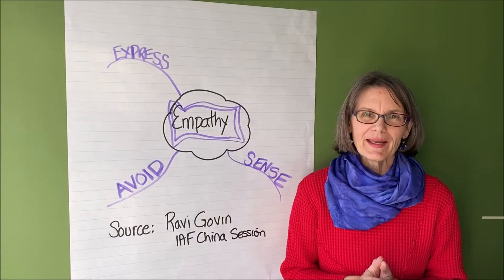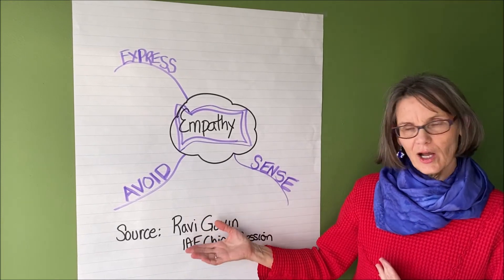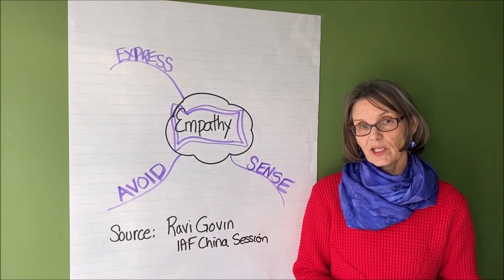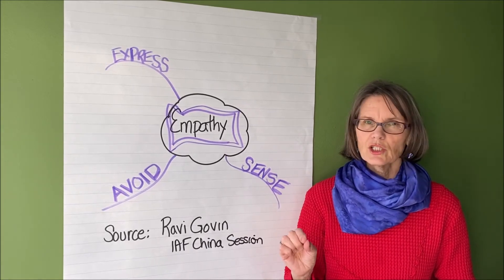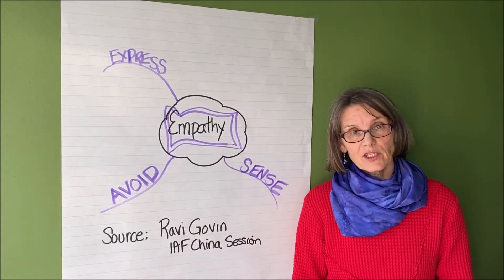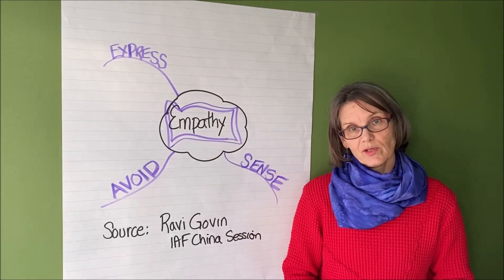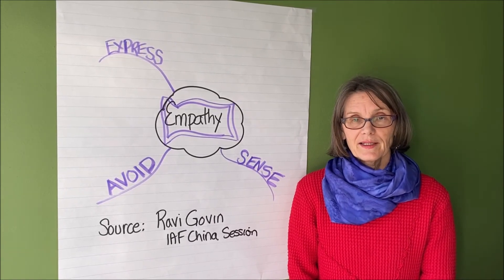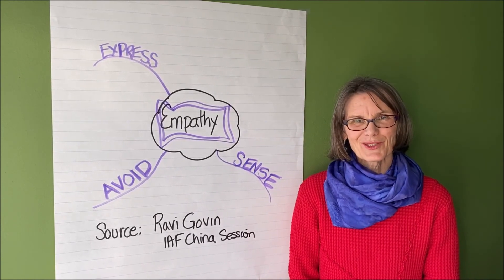Empathetic Listening in a Conflict Situation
When someone is expressing conflict with you or another person, empathetic listening it a great technique.  This video briefly describes 3 steps to practice empathy in a conflict situation. For more helpful resources on conflict, visit our